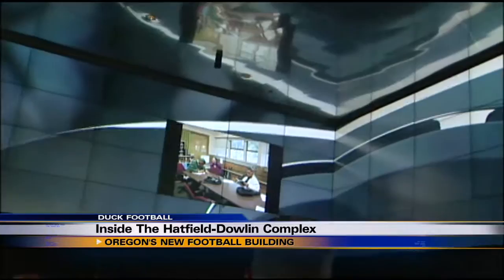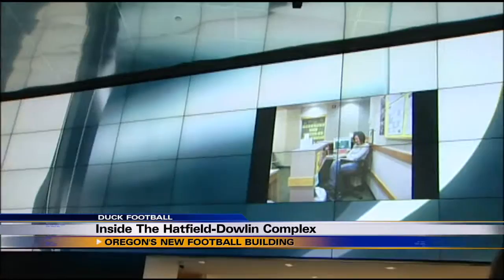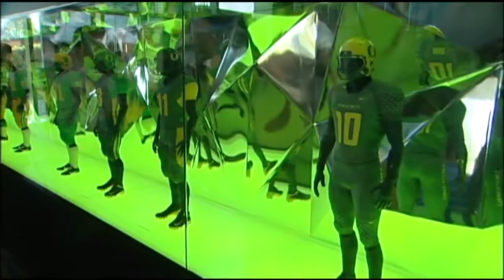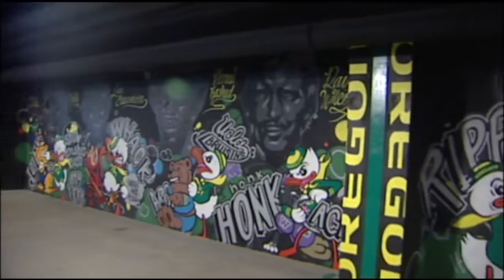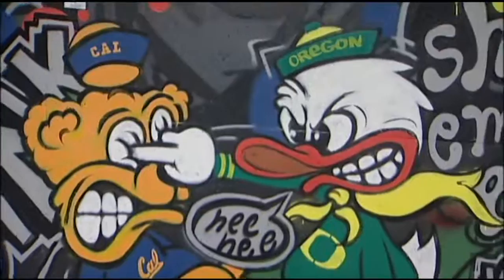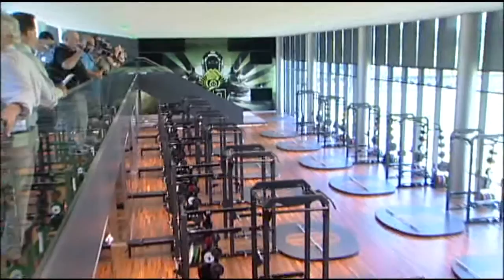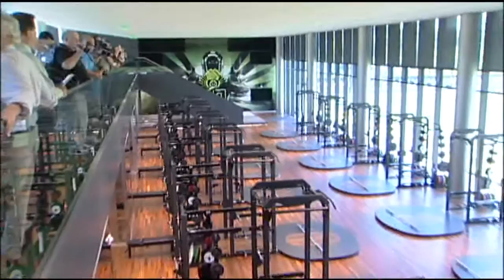Ducks Show Off New Football Building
For the first - and probably last - time, Oregon opened the Hatfield-Dowlin Complex to the media on Monday. The building, which cost a reported $68 million, is Oregon's new football operations building. It's named after the maiden names of the mothers of Phil and Penny Knight.